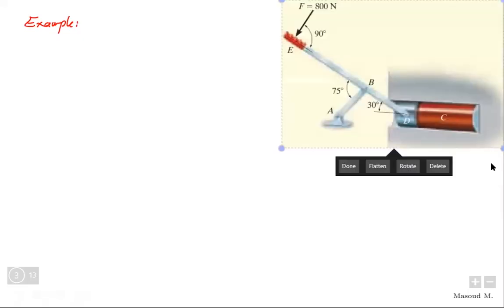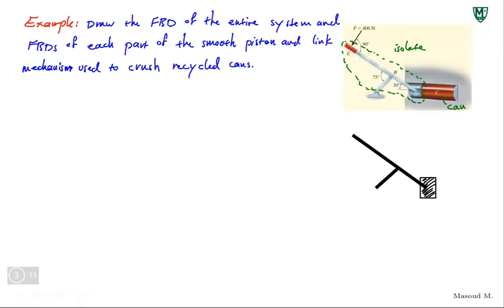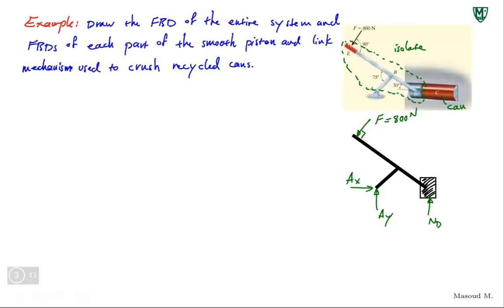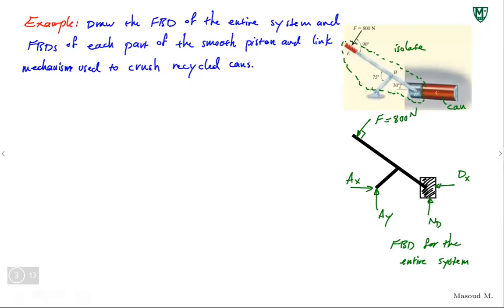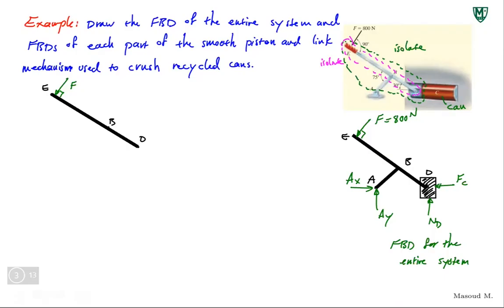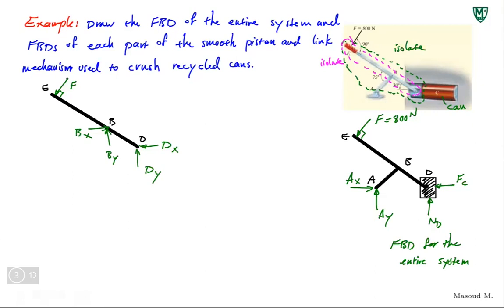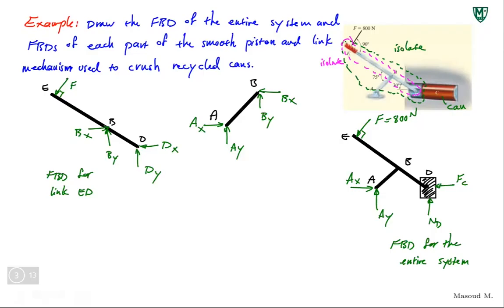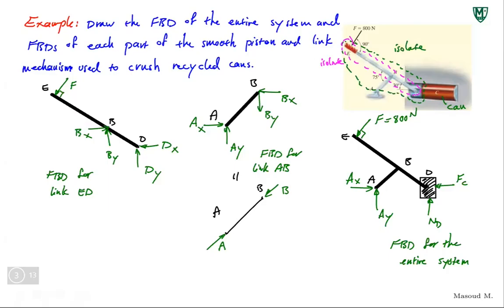55 Frames and Machines - Example 3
Drawing FBDs for various components of a machine